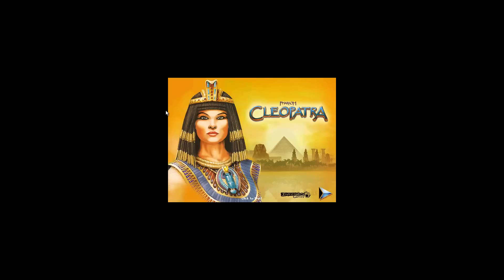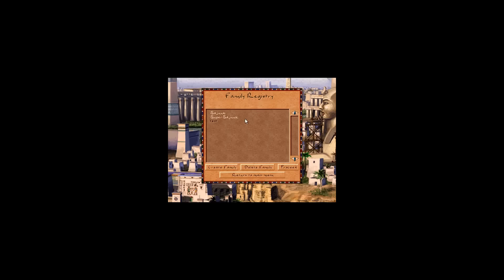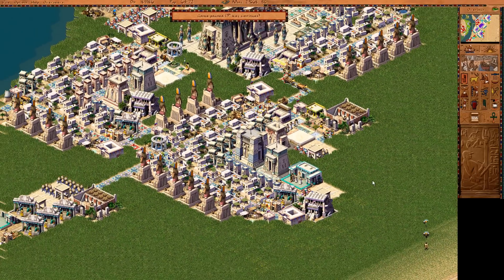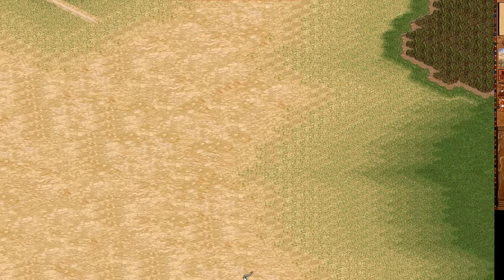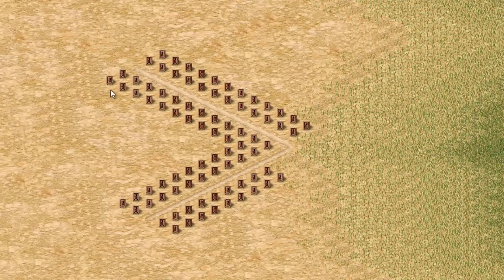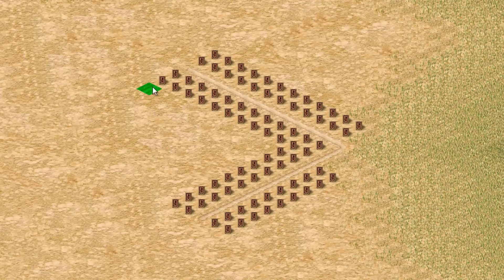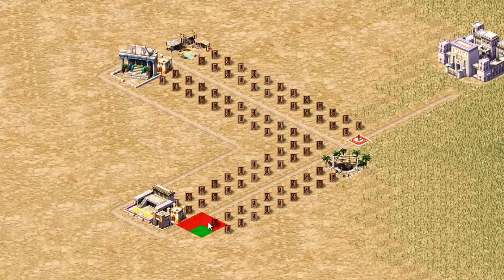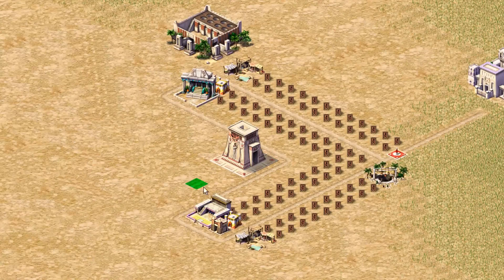Pharaoh - Housing Block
I don't recommend you to use this block unless you're playing on a lower difficulty level. Use more traditional blocks that are rectangular, instead of this one.

This video will showcase a housing block that can work for all situations and provides a nice staple supply of workers for your cities. I hope it helps! It should work for all difficulty levels. :)

[For those who've followed my channel a long time, you will have noticed a change in voice over quality. That's because this video was recorded with my new Blue Snowball microphone] :)